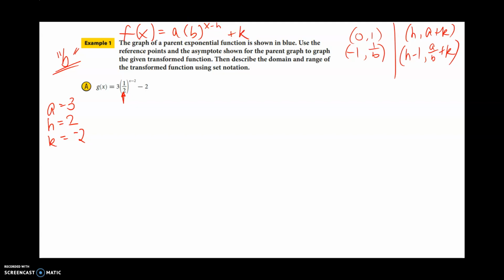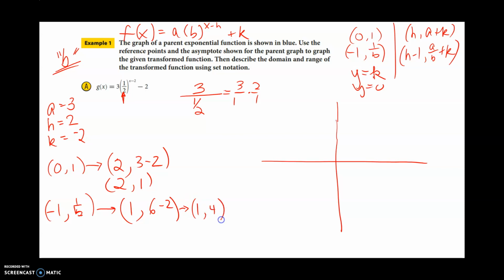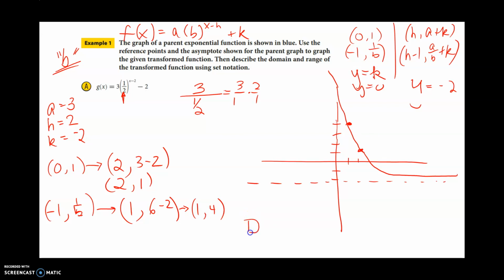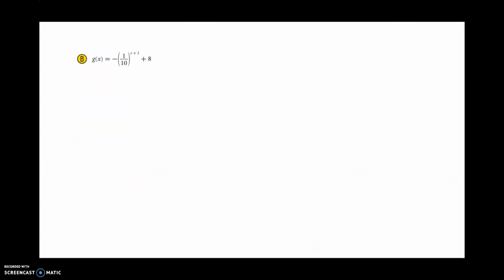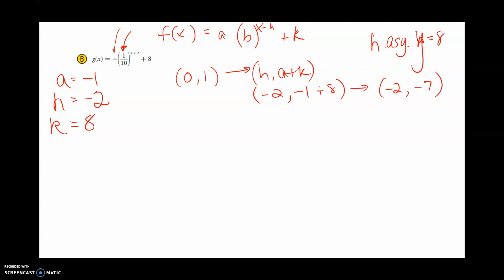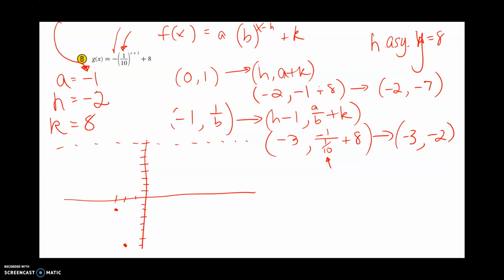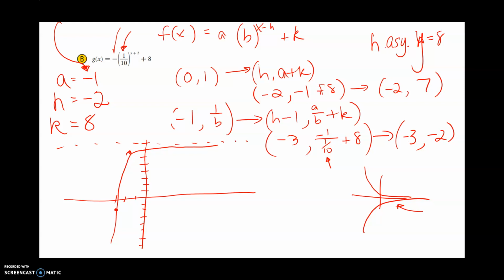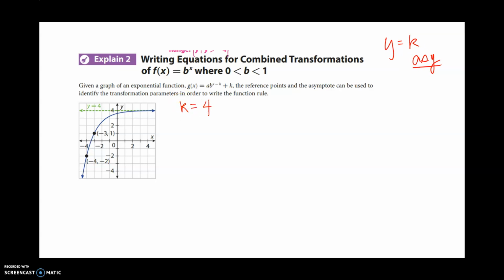HAlg4 13.2 part 1